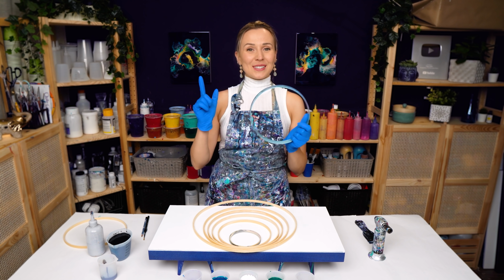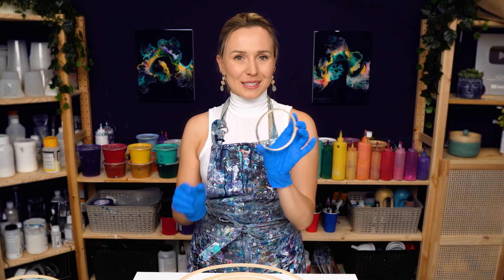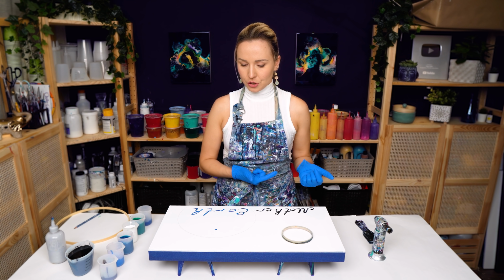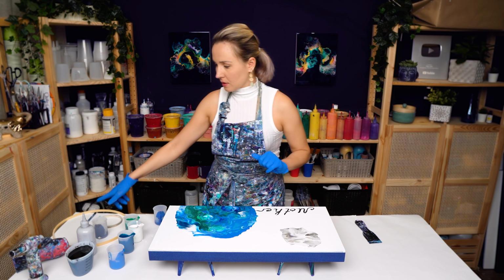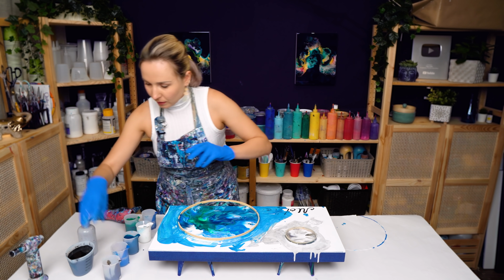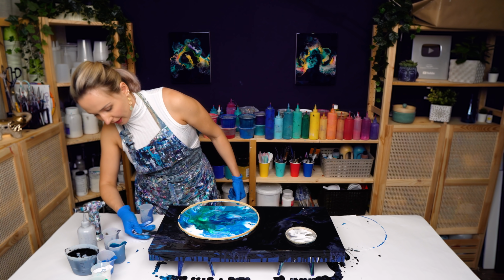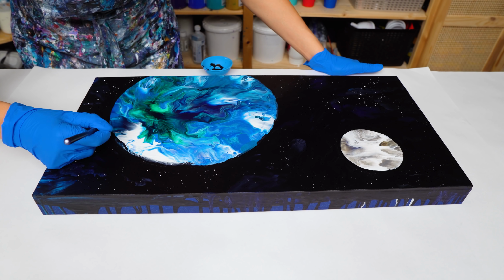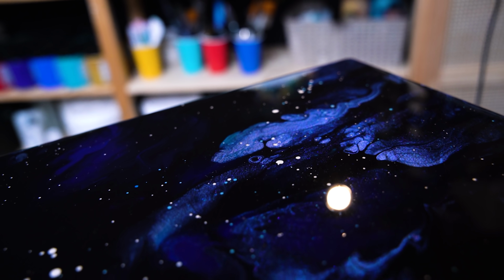NEW TOOL for Planet EARTH POUR! 🌏 Pouring TIPS! Dancing UNIVERSE Acrylic Pouring🌌Abstract Galaxy Art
Extra special planet pour painting dedicated to Earth Day in this Acrylic Pouring Video Tutorial!🌎 Meet our dear Mother Earth and its satellite the Moon in my Dancing Universe series. And finally I found a solution for creating round shapes in your abstract artworks! I'm super excited to show you a New Tool😍
I’m definitely very happy with this pour painting even though it came with some challenges. So this tutorial includes a lot of Tips and Tricks, that will be helpful for fluid art beginners!😉

Hoops Set up to 12 inches
Hoops Set 16 inches
Brilliant Blue
Phthalo Blue
Greenish Blue

Chapters:
0:00 Earth Day abstract pour painting
1:05 new Tool for creating Planets
4:34 secret message
5:28 pouring colors of Full Moon
5:41 pouring colors of Earth
6:20 blowing out fluid acrylics
6:52 working on details of Planet Earth
7:45 adding rings to separate negative space
8:17 troubleshooting - fixing a boo-boo
9:53 creating a negative SPACE
12:20 adding stars to my Cosmos
12:39 removing the Rings and Voila!
13:40 touch up dry painting tips and tricks
15:04 finished Earth and Moon painting